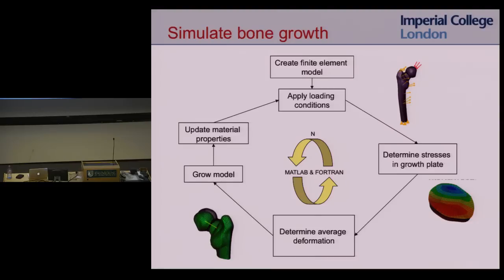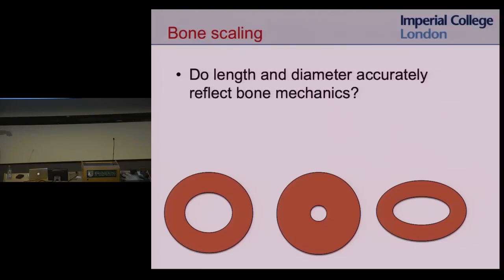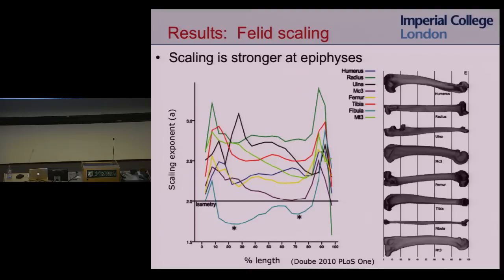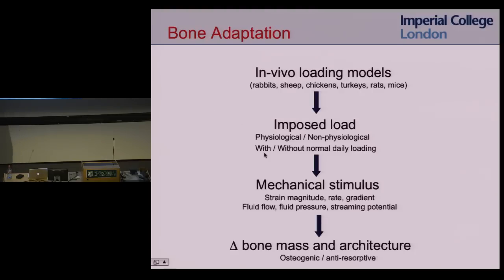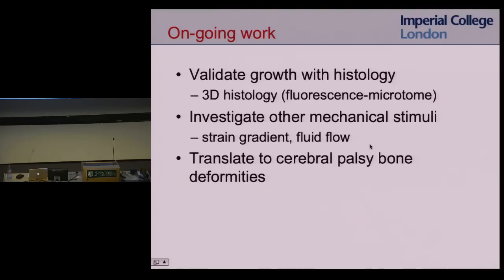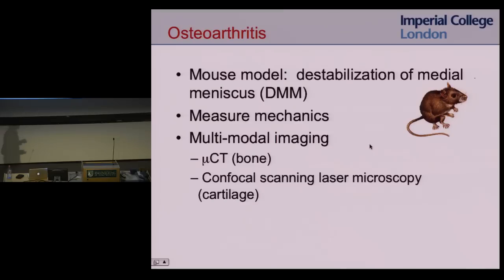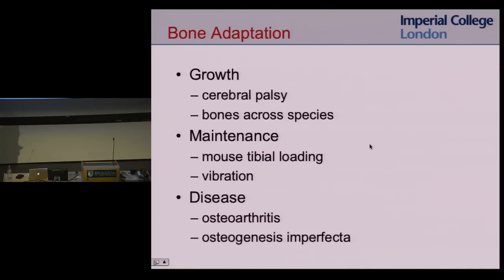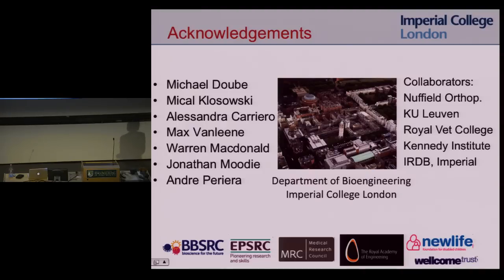Seminar: Mechanoadaptation of Bone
Jones Seminar on Science, Technology, and Society

"Mechanoadaptation of Bone in Growth, Maintenance and Disease"

Lecture by Sandra Shefelbine, Assistant Professor, Imperial College, London